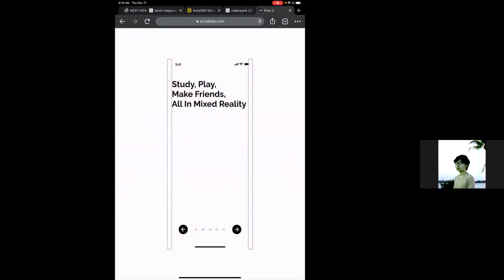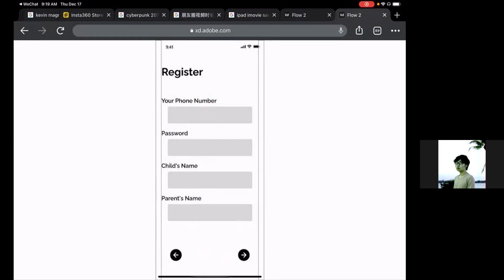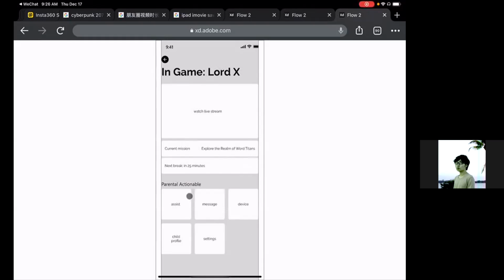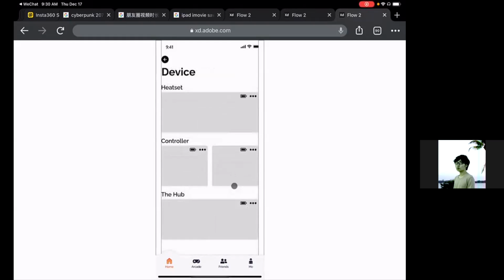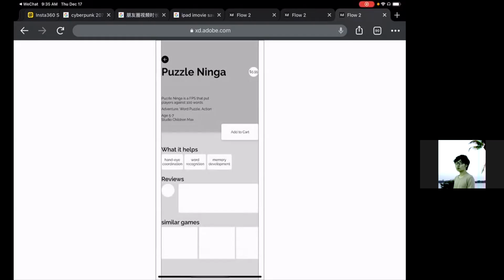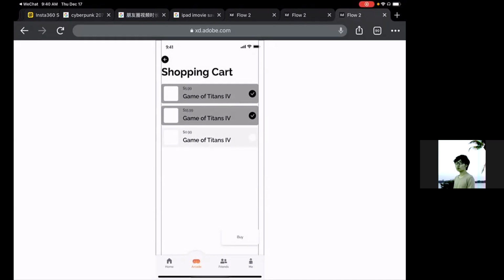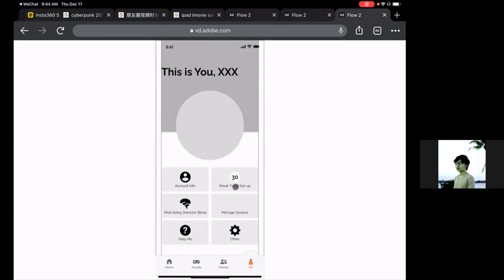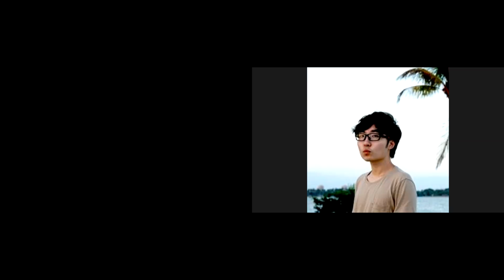Usability Testing With William | Eragon Ma, ENP 64 Final Project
In this video, I conducted usability testing with William Liu, a senior studying ME and HFE.